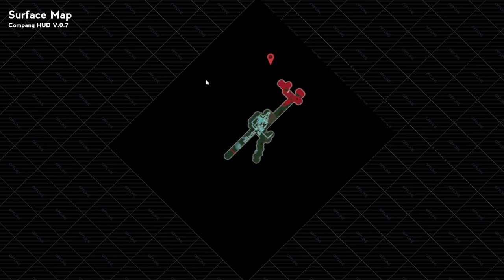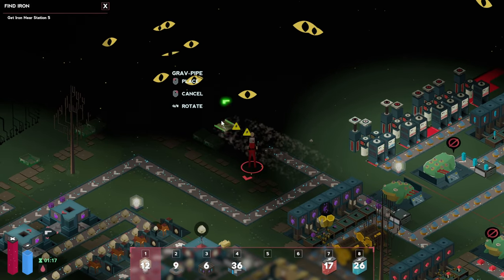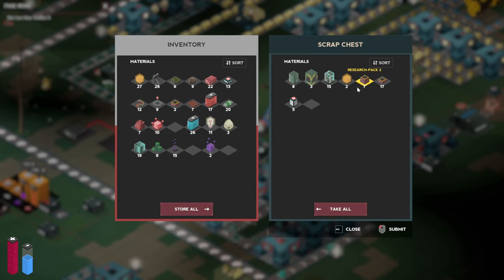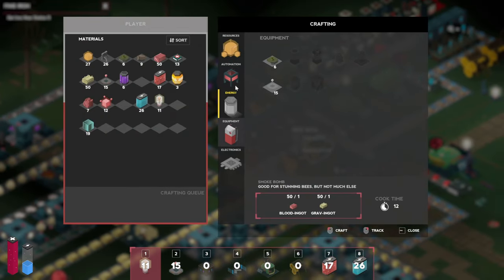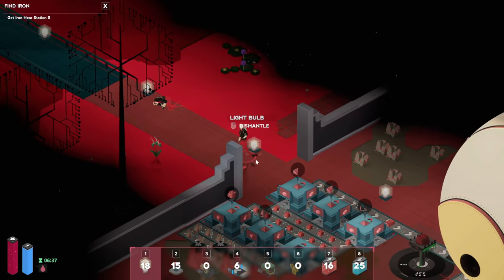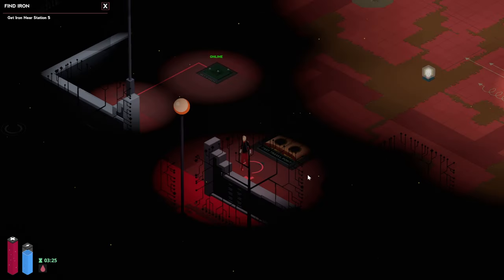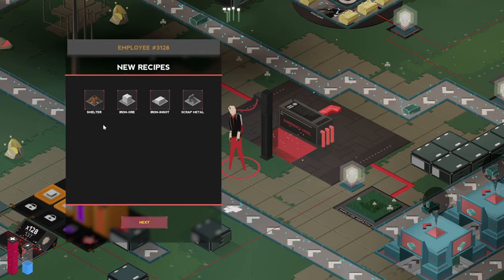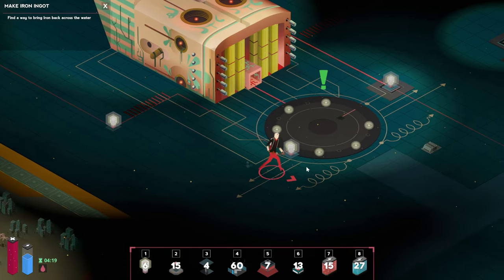Next Station Discovered - ATRIO - E08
Yet another busy episode with clearing out missions in Iris station, setting up a small remote production line and also starting our search for station5.

Atrio is a survival game set in a cyberpunk inspired post-apocalyptic world. Bend nature to your will by capturing and exploiting the creatures and environment to help you survive at all costs. The many threats and challenges you will face are too difficult to handle on your own, you must build, automate and optimize your systems to keep the world at bay to stay alive.